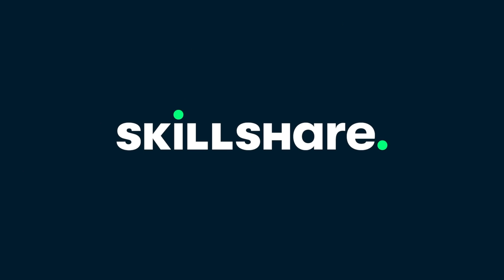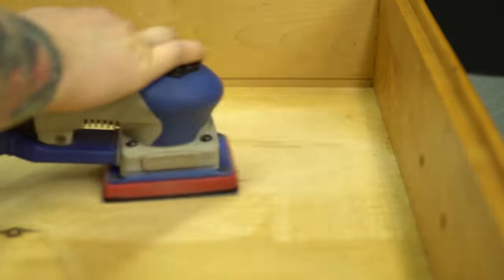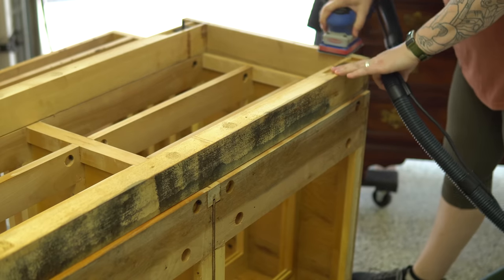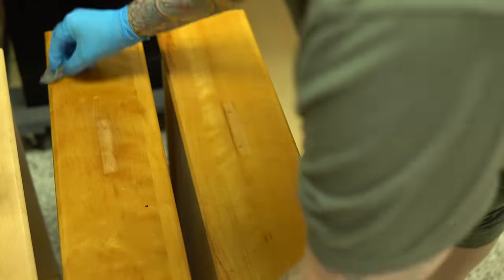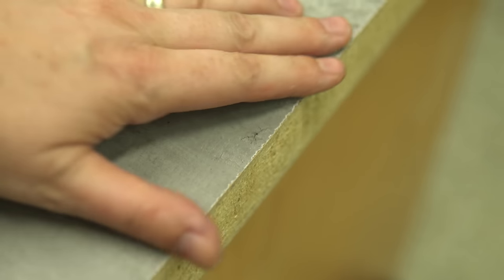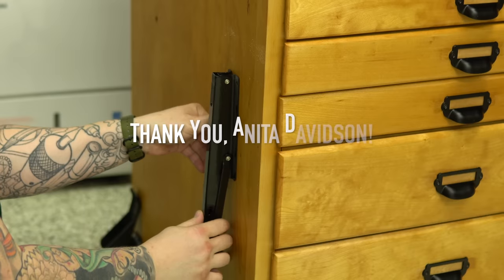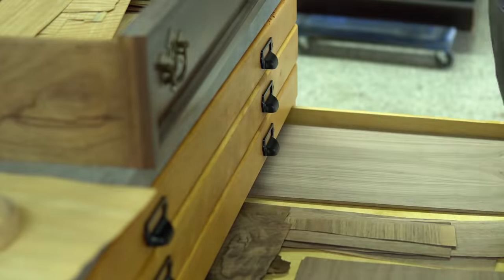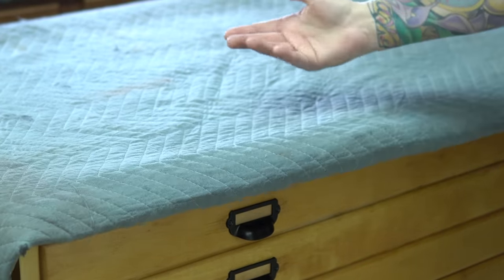How I Turned an Old Cabinet Into a Workshop Storage Solution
I refinished this old cabinet with map drawers into a functional, movable work table for my work room. Did it turn out EXACTLY as planned? Kind of.. but not really. lol
But it is working great for me so far and I'm overall happy with it.

I hope you enjoy this transformation. ❤️

💡Mirka Mirlon pads (for applying the Odie's) - 1500 grit

💡Mr Cornwall's Super Duper Everlasting Oil, Mr Cornwall's Creative Colors (Yellow, Ochre, Titanium White), Odie's Safer Solvent

💡Mohawk Graining Markers- Honey Maple Tone, Honey Spice, Warm Walnut
(too expensive on Amazon, check your local retailers)